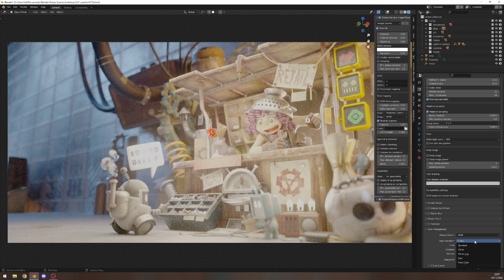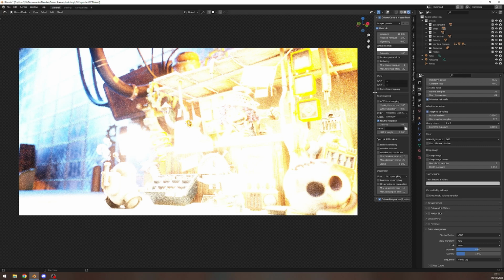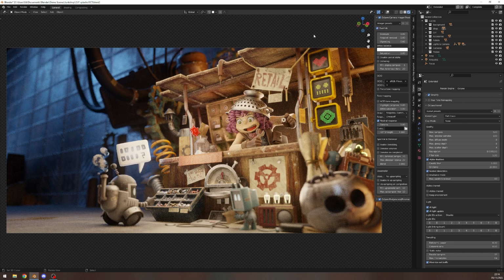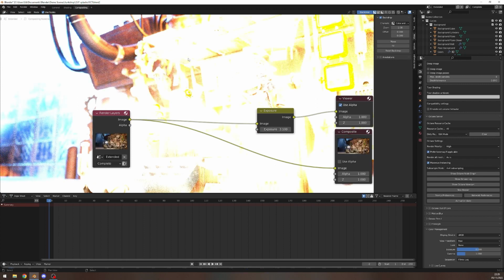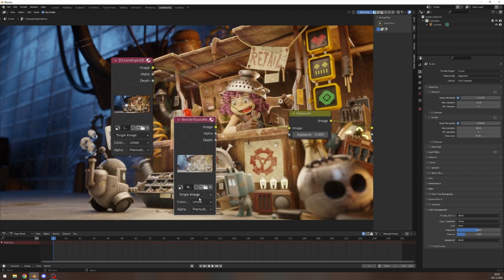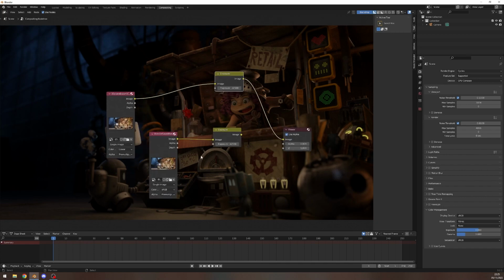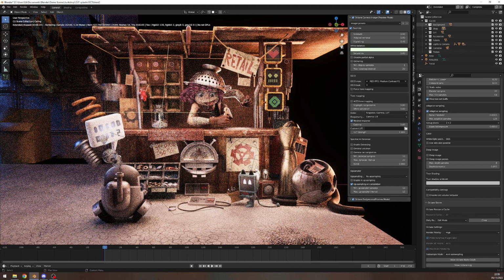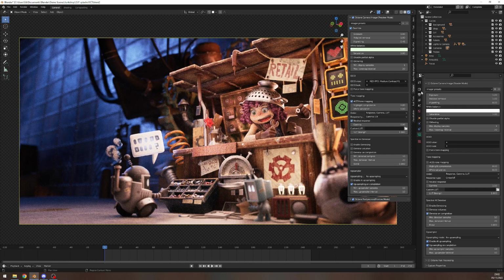Colour Management Pitfalls - Blender Octane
Outlining how to manage colour when using the Octane for Blender addon and highlighting the underlying issue with how it is implemented so it can hopefully be addressed in the future.